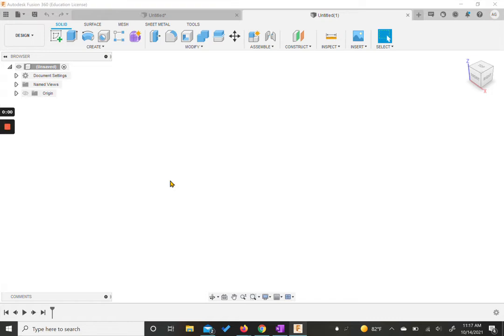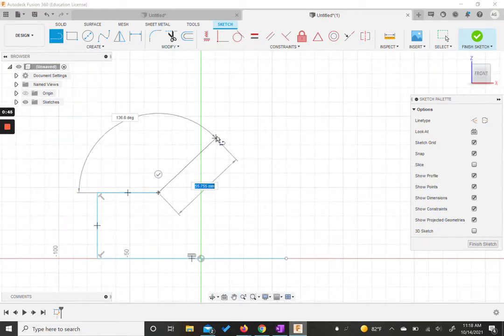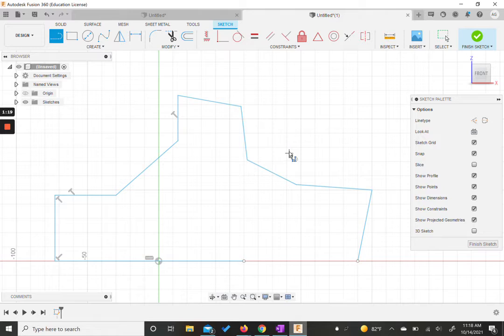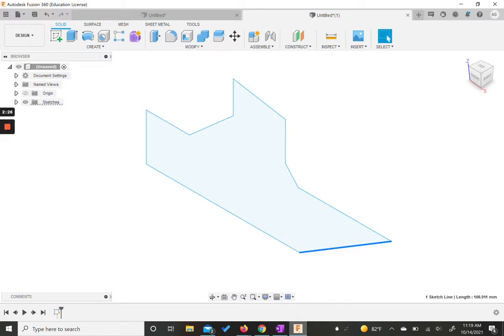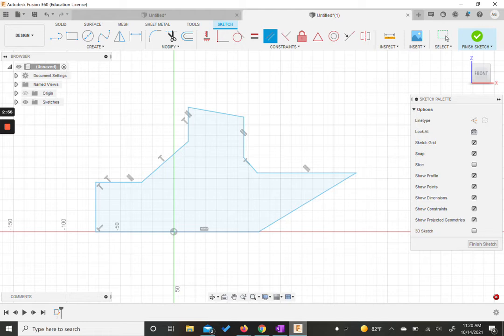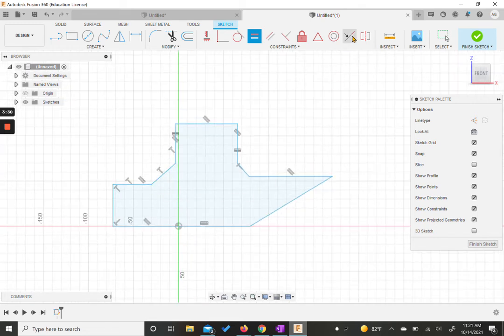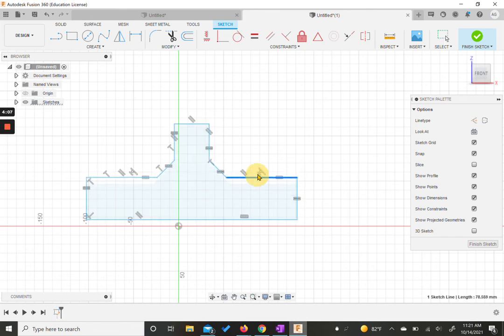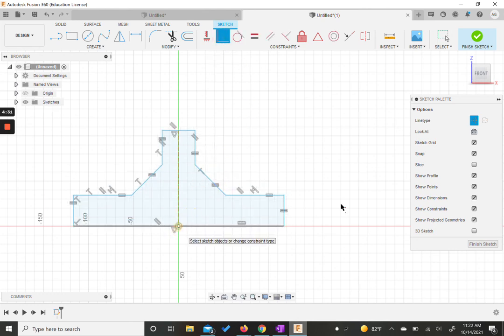Fusion 360: Intro to Sketch Constraints